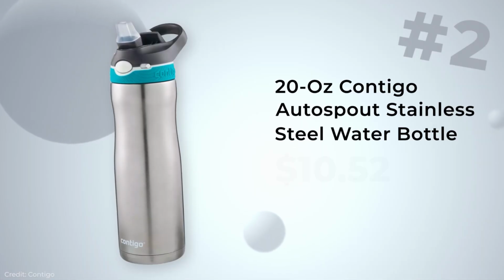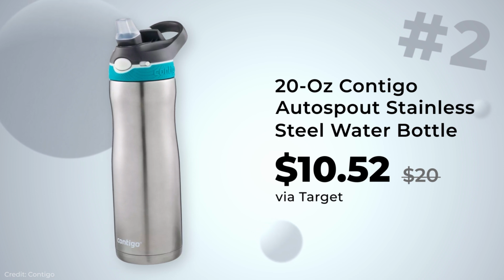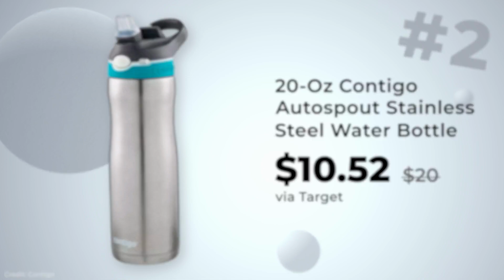10 Top-Voted Home Deals of the Week | Vitamix, Saeco, Contigo and More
10. Vitamix 5300 Professional Blender w/ 64oz Container (Refurb) - $230
9. Cuisinart Exact Heat Convection Toaster Oven Broiler (TOB-195) - $130
8. Cara Upholstered Platform Bed Frame with Square Tufted Headboard - $111
7. Zojirushi EC-DAC50 Zutto 5-Cup Drip Coffeemaker - $52
6. Top Control Built-In Tall Tub Dishwasher in Printshield Stainless with Clean Water Wash System, 44 dBA - $598
5. Saeco Incanto Plus Superautomatic Espresso Machine - $480
4. Roborock S5 Robot Vacuum and Mop - $380
3. Serta Multifunctional Sofa - $350
2. Contigo Autospout Straw Ashland Stainless Steel Chill Hydration Bottle 20oz - $10.52

Don't want any of these deals? Set a Deal Alert for any product, brand, or keyword and we'll notify you when it goes on sale

Created by Austin Nooe and Daniel Rothbard.

Advertiser Disclosure: At Slickdeals, we work hard to help you find the best deals. To do this, some of the products featured here are from our partners, who may provide us with compensation. However, this doesn’t influence our opinions. The views, information, or opinions expressed in this series are solely those of the individual employees involved and do not necessarily represent those of Slickdeals.net. See all the best and most current deals by visiting the Slickdeals Frontpage!